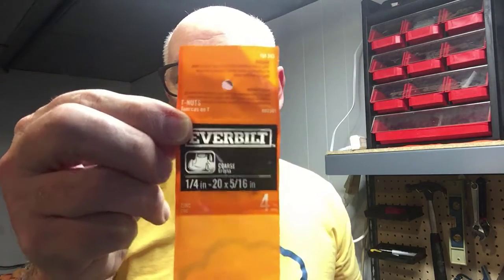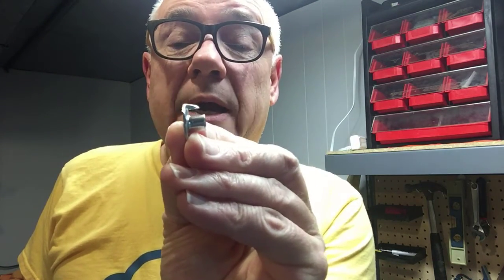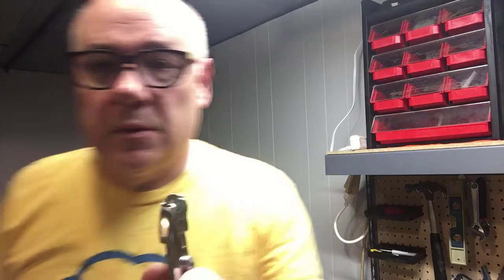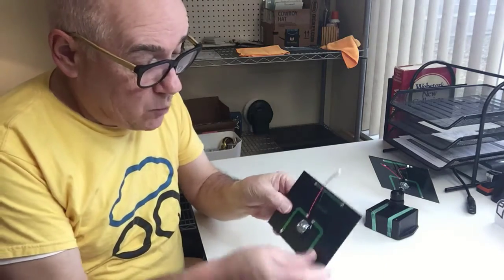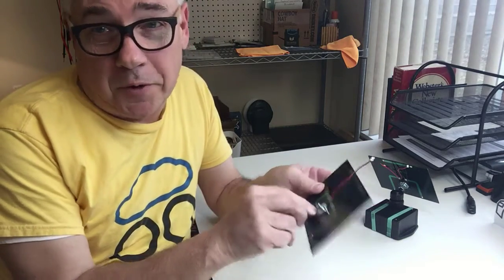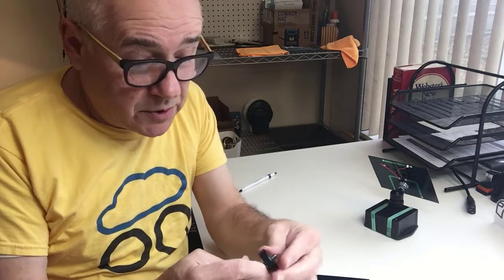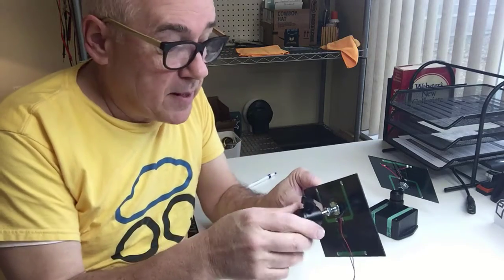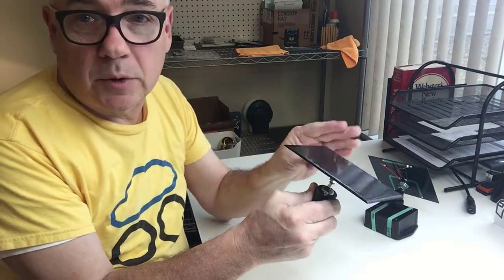Instructables - Solar Pane lMount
Follow along to see how to build a flexible solar panel mount for your IoT project.  Material cost under $7 and you can have it completed as quickly as your glue dries.